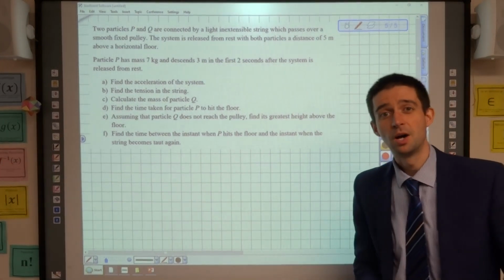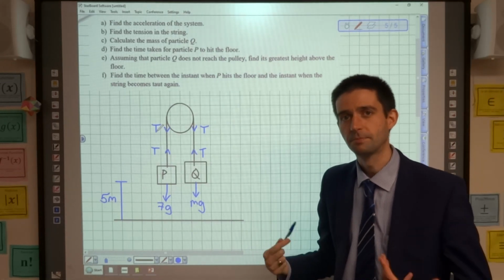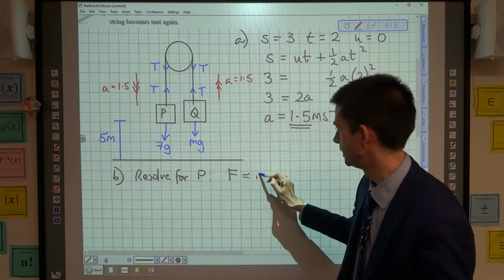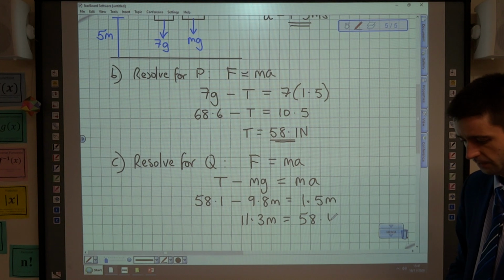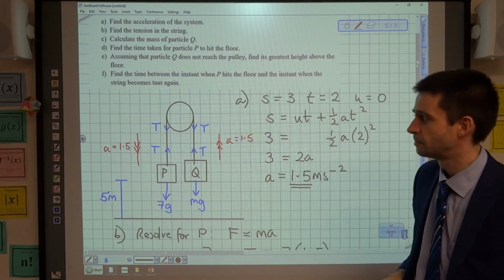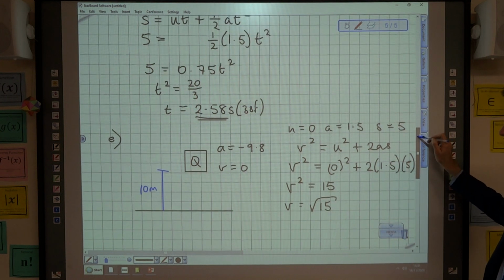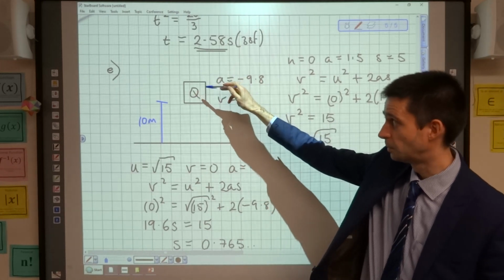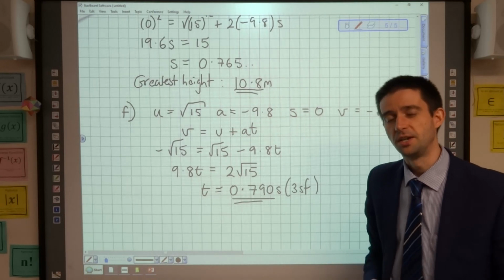Pulleys - how to find the greatest height reached by a particle connected to another